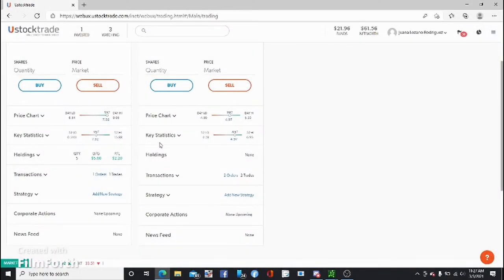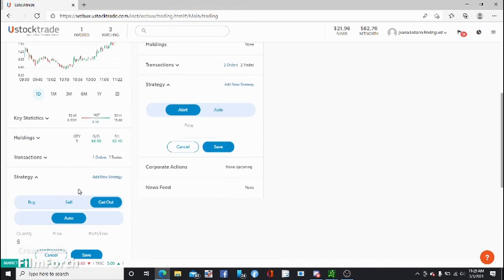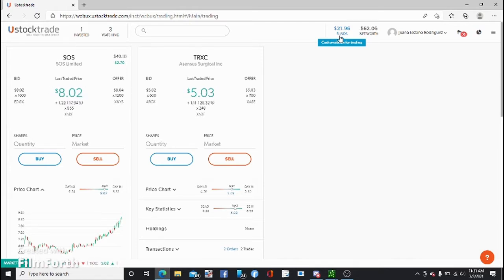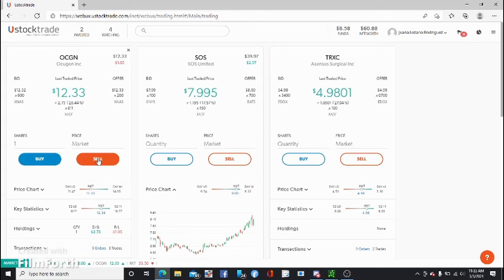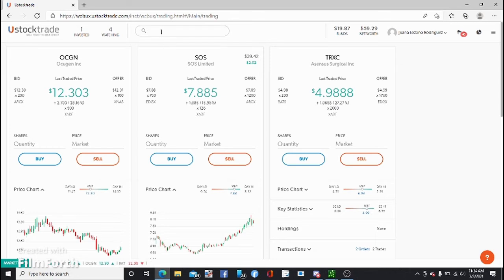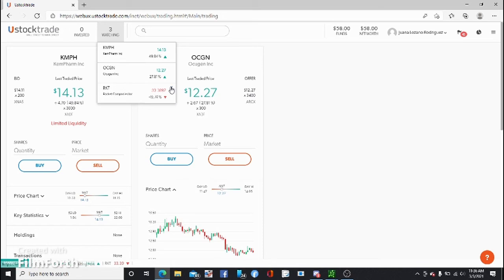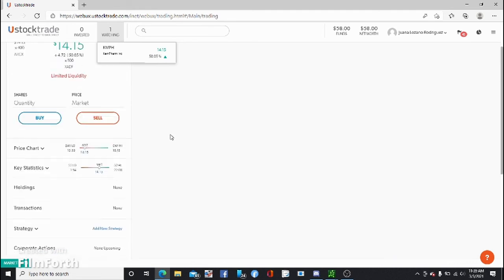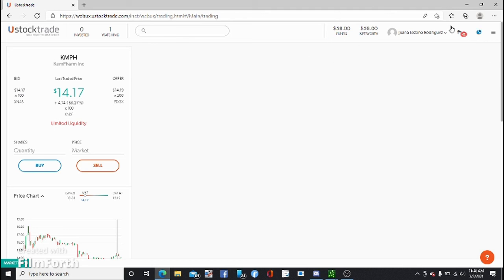How to get around the PDT rule!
Yes you can trade right here in the USA with less then 25K with absolutly NO PDT RULE! watch the video to find out how! then join us live on Discord @7am EST. we teach you 100% FREE how to become a profitable trader!